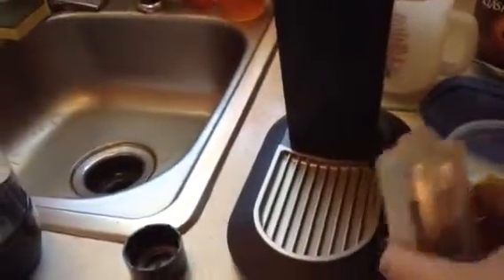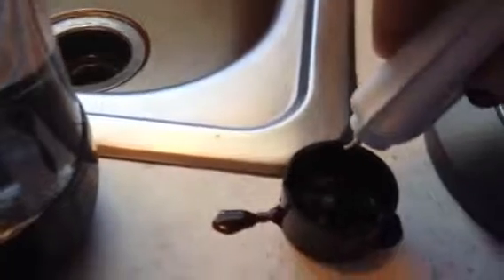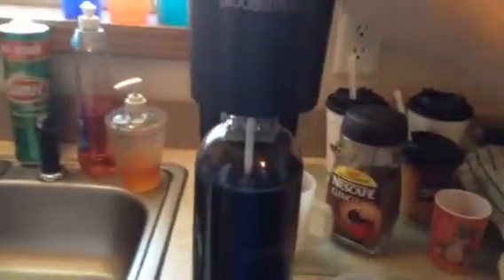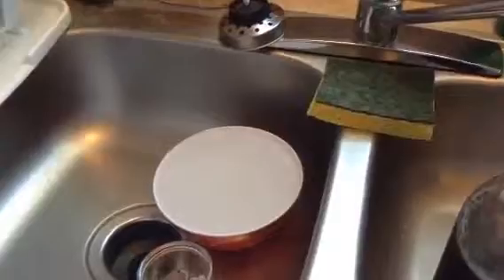Soda stream house party pack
House party!